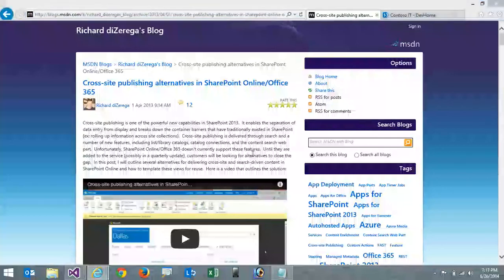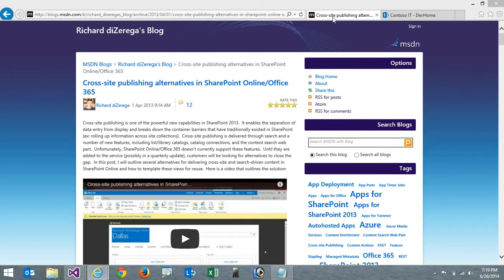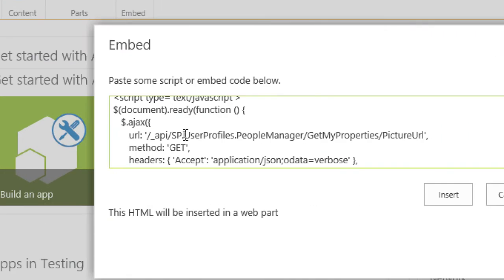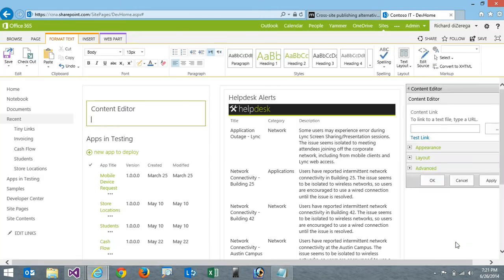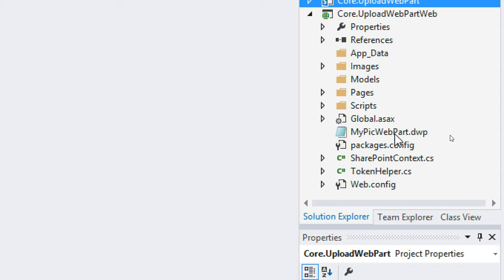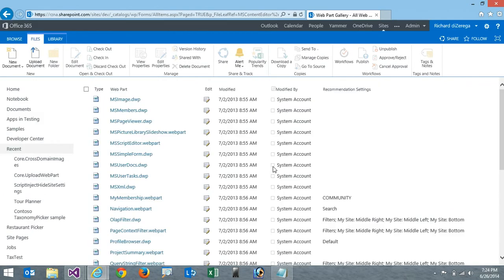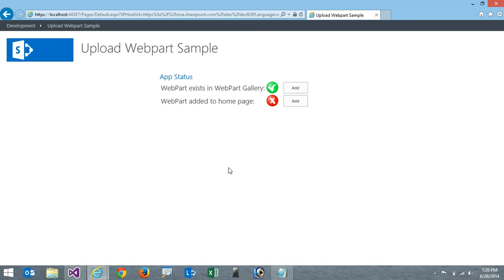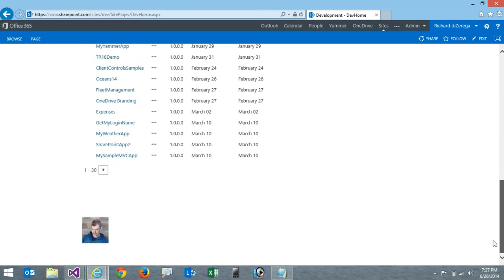Web Part Deployment via Apps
The Script Editor and Content Editor Web Parts of SharePoint can provide a powerful alternative to App Parts. Because their content lives on the page and not in an IFRAME, they can more easily adapt to a responsive/fluid site design. In this video I will demonstrate how you can pre-configure these web parts and deploy them to the Web Part Gallery using an app!